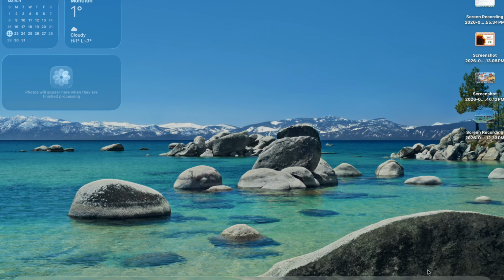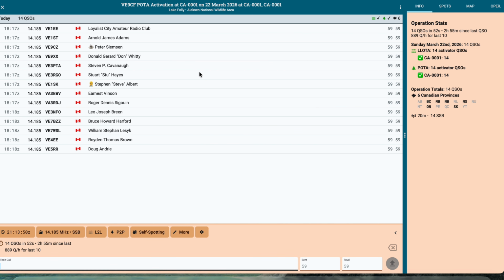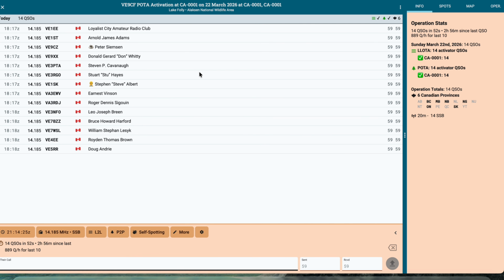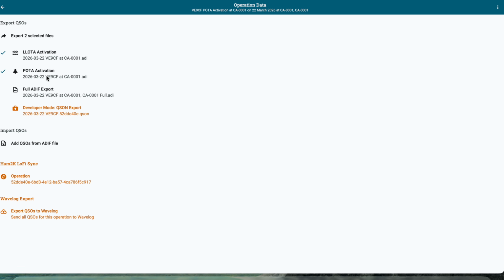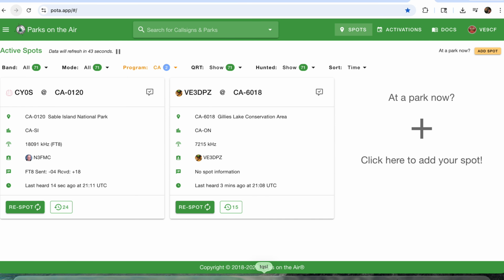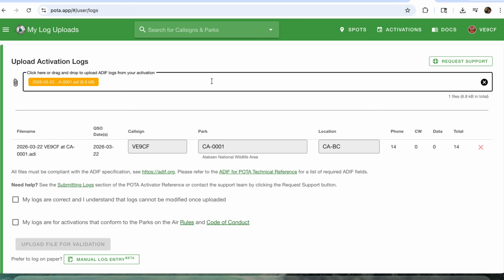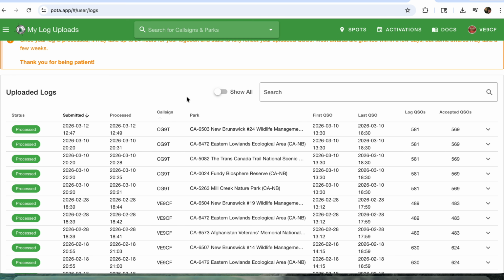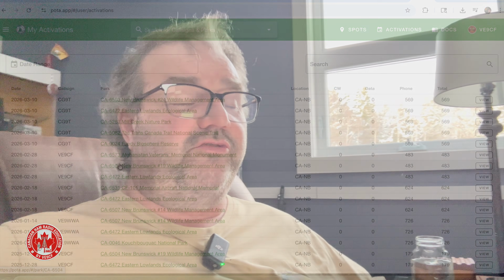How to Upload Your POTA Logs to pota.app (Beginner's Guide)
Just finished an epic activation? 🌲📻 Now it’s time to make sure those contacts count! In this video, I walk you through the entire process of uploading your log files to the Parks on the Air (POTA) website.

From exporting your ADIF file to navigating the "My Log Uploads" dashboard, we cover everything you need to know to get your stats updated and earn those awards!

📝 QUICK LOGGING CHECKLIST:

Before you upload, ensure your log contains these 5 mandatory fields:

CALL: The callsign of the person you contacted.

QSO_DATE: Date in UTC format (YYYYMMDD).

TIME_ON: Time in UTC (HHMM).

BAND: The band used (e.g., 20M, 40M).

MODE: The mode used (e.g., SSB, CW, FT8).

For Park-to-Park (P2P) Credits:
Make sure the other activator's park ID is in the SIG_INFO field and "POTA" is in the SIG field!

❓ FREQUENTLY ASKED QUESTIONS:

How long does it take for stats to update? Usually within a few minutes to an hour after the "Success" message appears.

Do I need to upload if I'm just a Hunter? No! Only the Activator needs to upload the log for both parties to get credit.

What if I made a mistake? Use the "Request Support" button next to your log on the "My Log Uploads" page to have it removed so you can re-upload the corrected version.

If this guide helped you, please consider:
👍 Liking the video to help other activators find it.
💬 Commenting below if you have any questions!

73, and see you in the log!